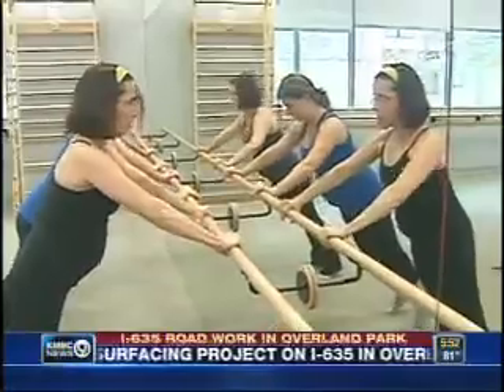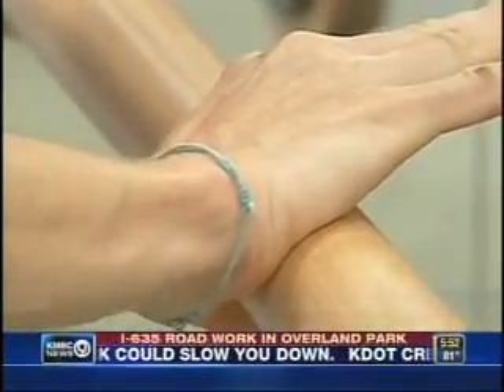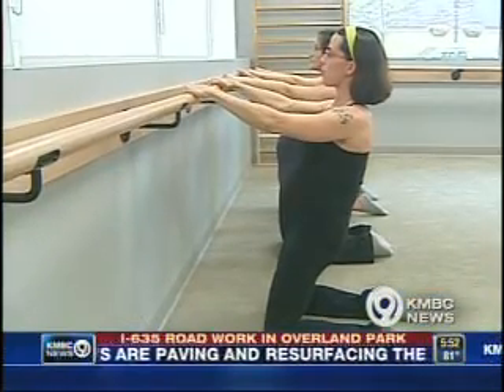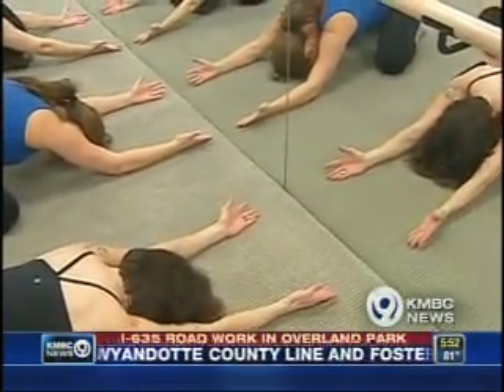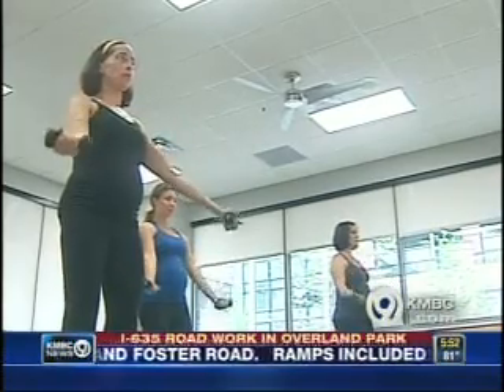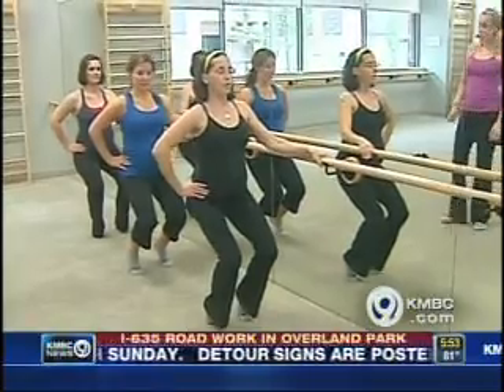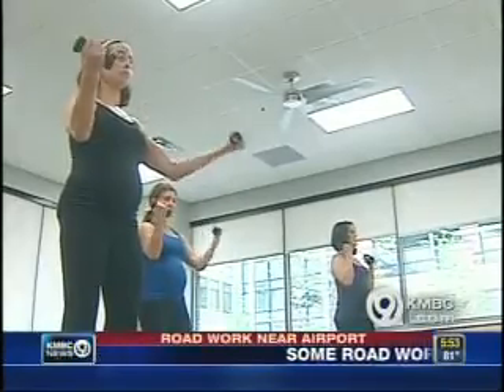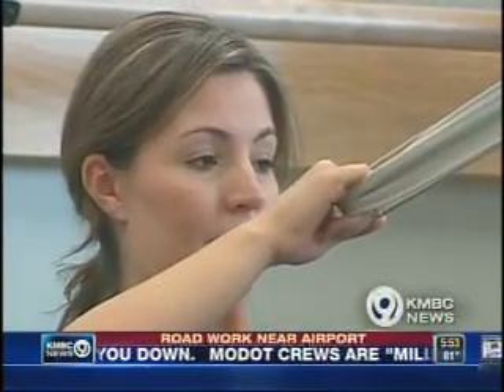Bar Method, KMBC, June 29, 2012